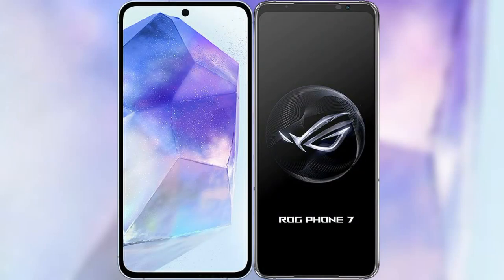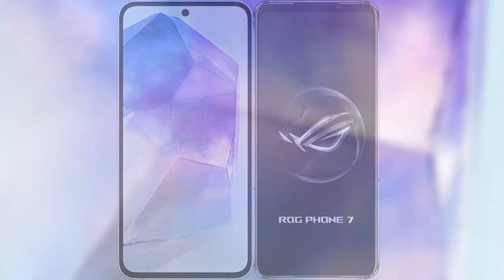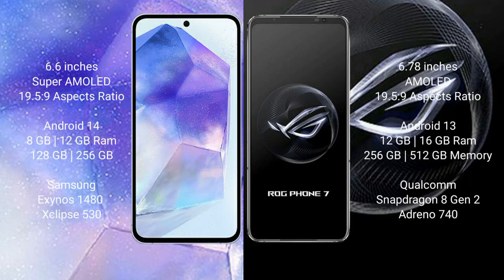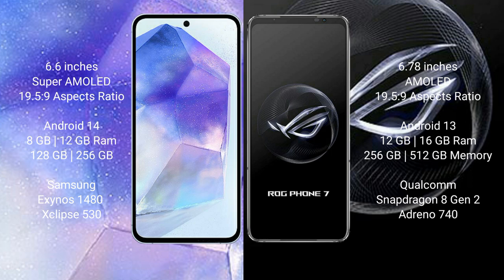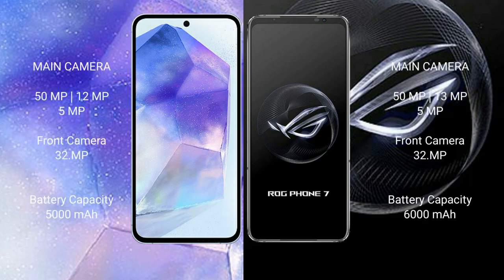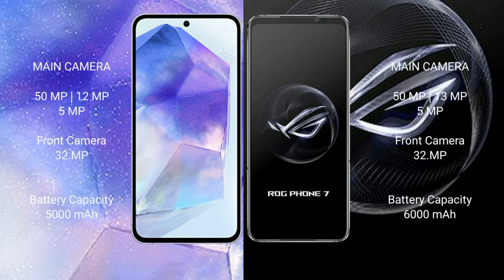Samsung Galaxy A55 vs Asus ROG Phone 7 Review